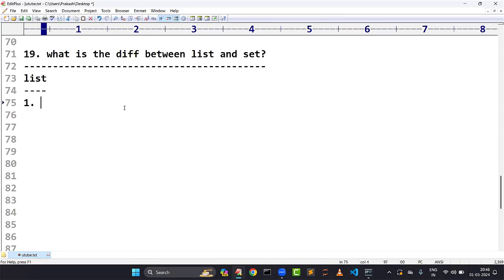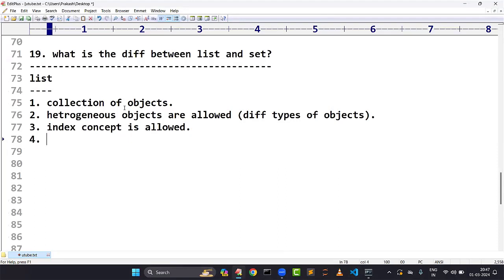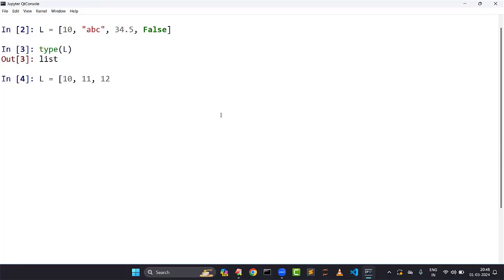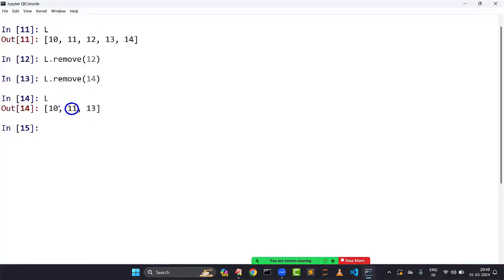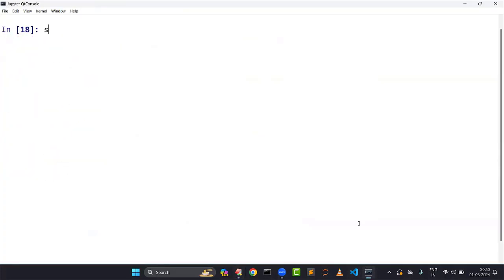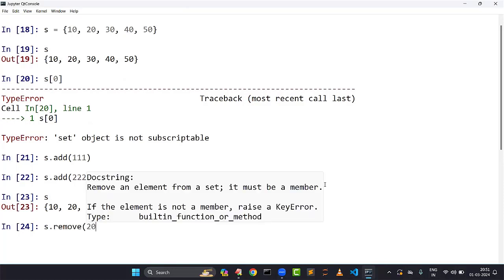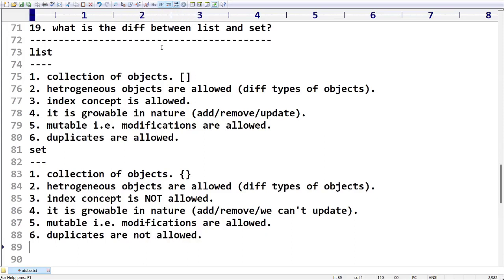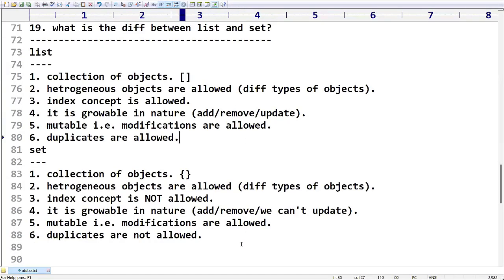Question19 PythonInterviewQuestions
what is the diff between list and set?